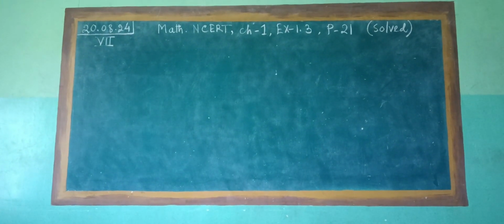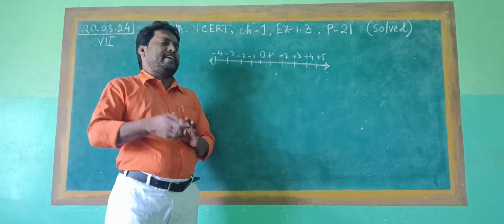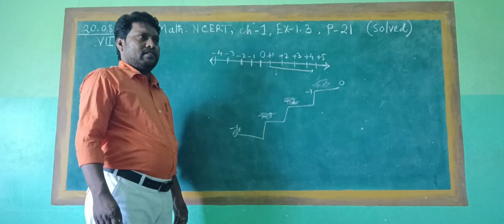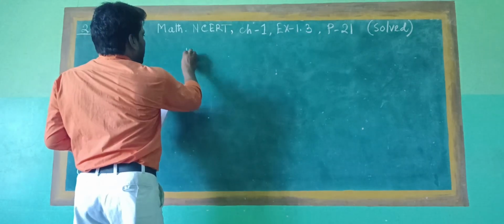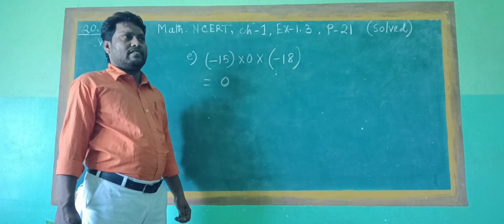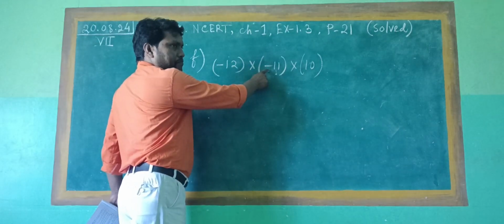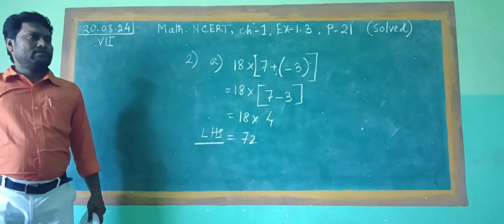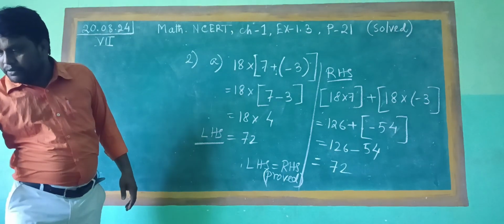Math Ncert, VII,Ch-1,Ex-1.3, Integers